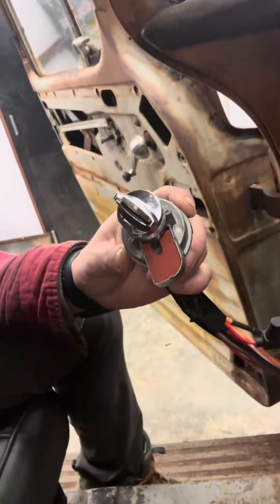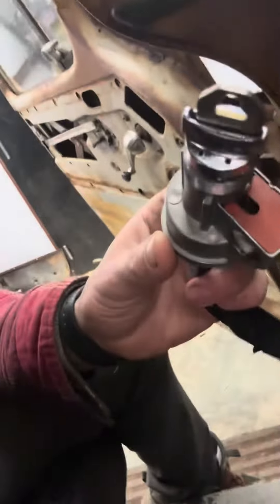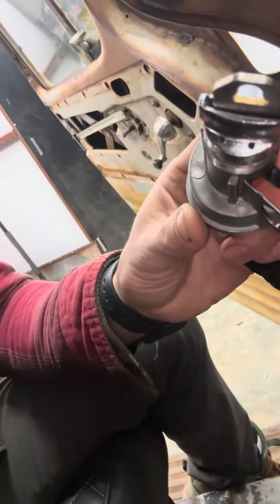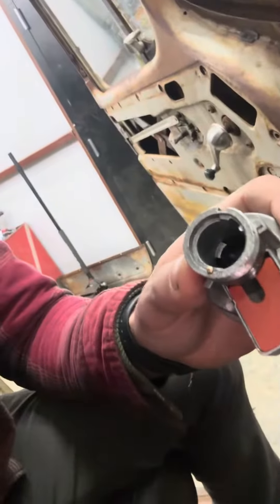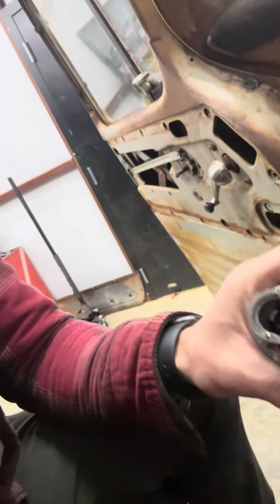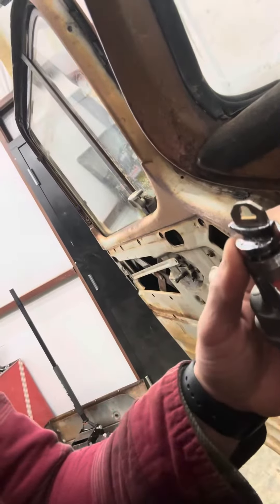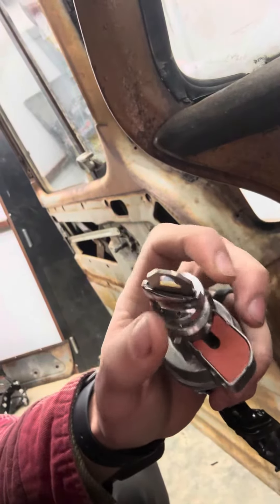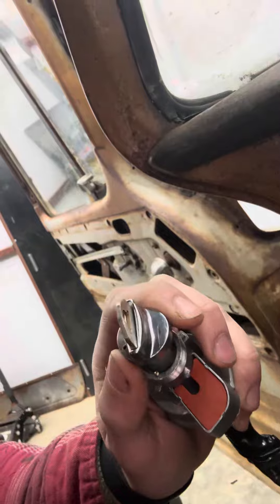How to remove tumbler from 55-59 Chevy ignition switch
This took me way too long to figure out so maybe this will help you remove the tumbler from your ignition switch so you can install or remove it from the dash.